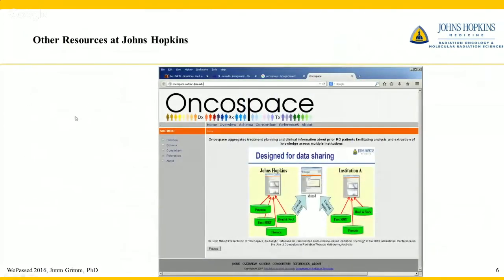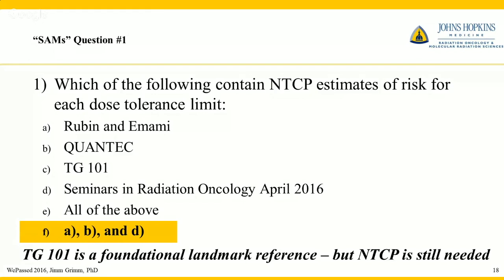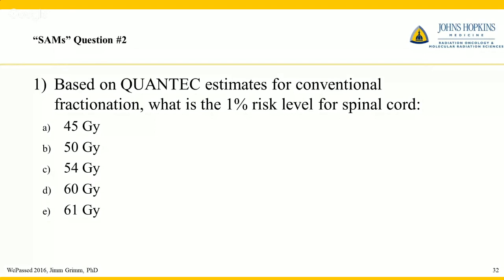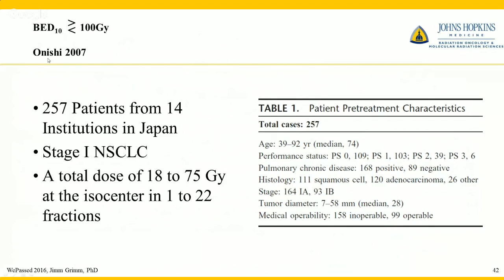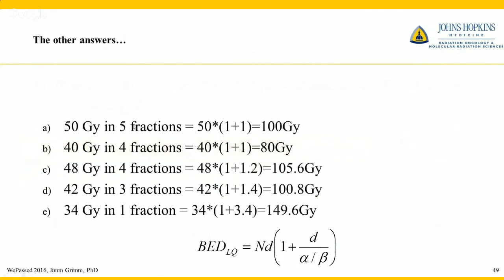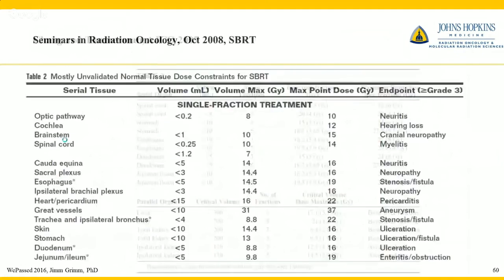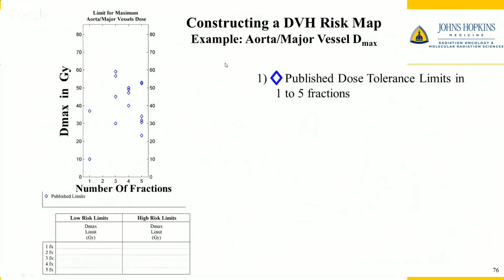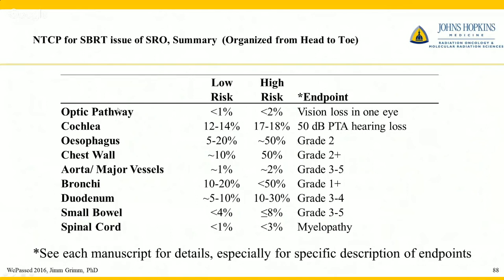SBRT Radiation Dose Tolerance - Emami, QUANTEC and NTCP.